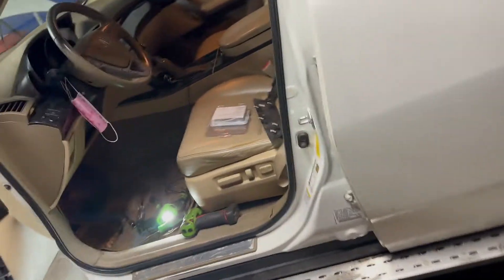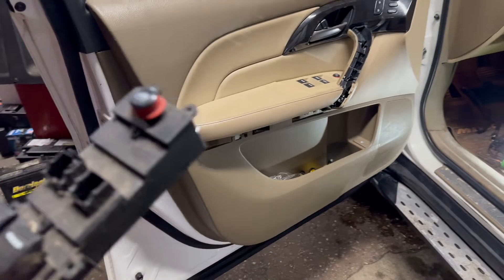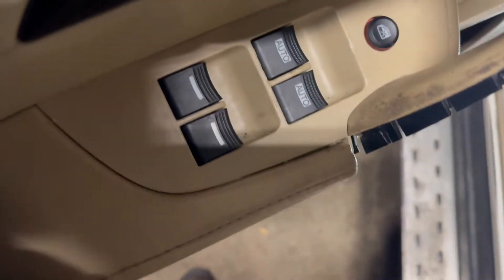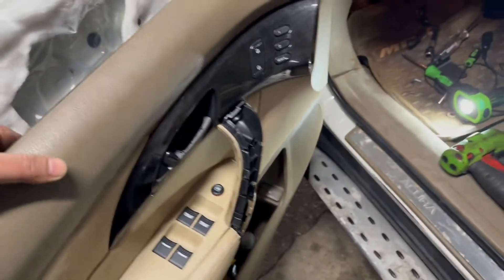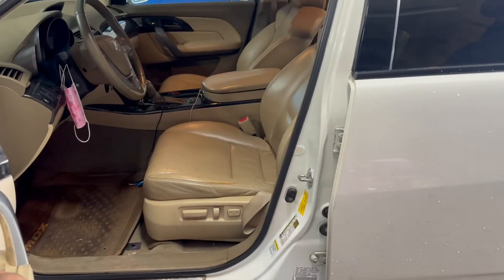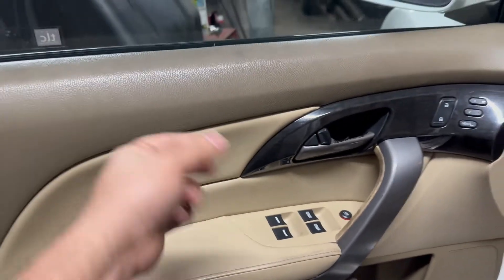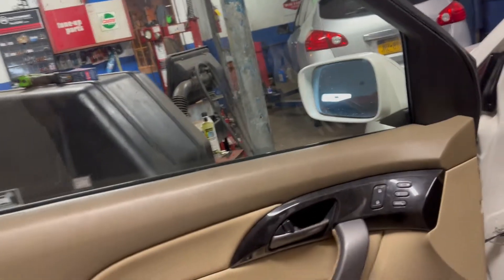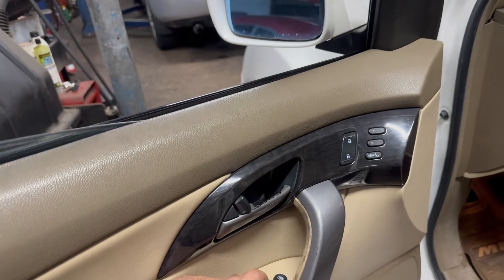2009 MDX windows stopped working with new switch no power in fuse 24 and 25 new part no good